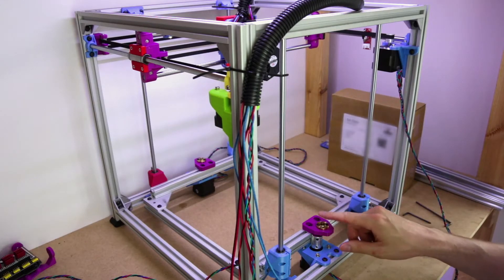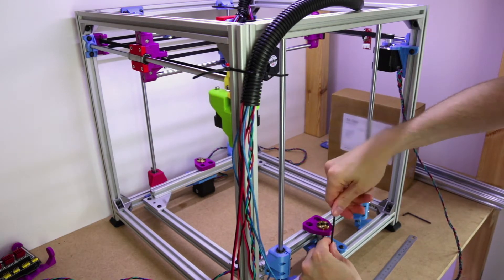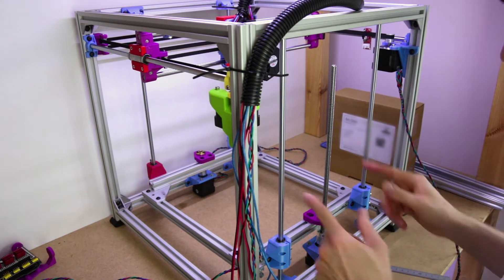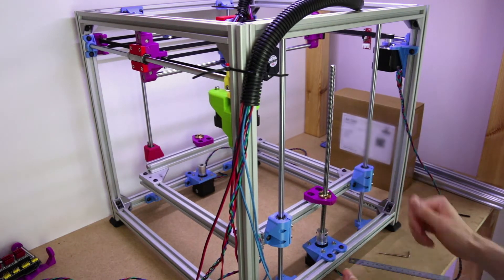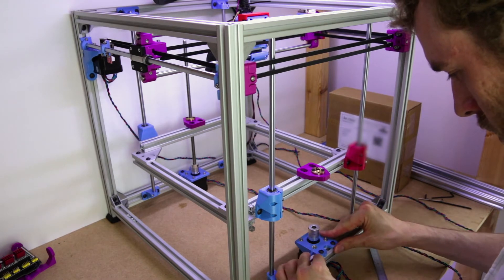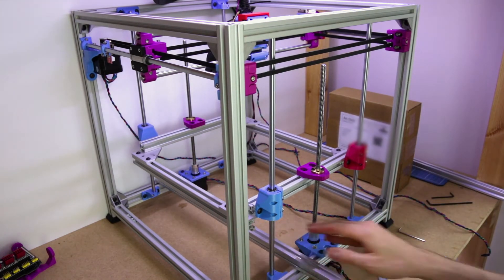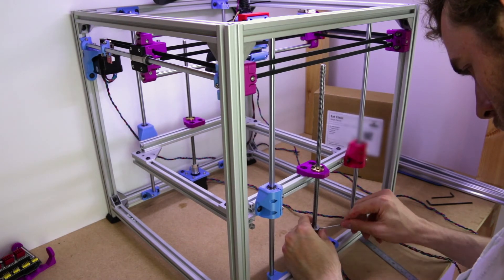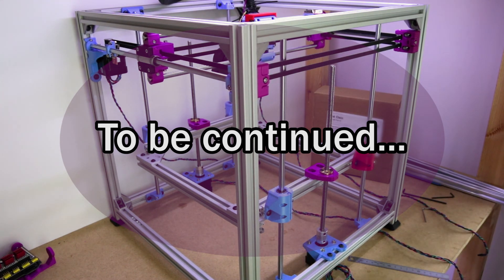Install and Align Lead Screws - STEVE Build Ep16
Installing the Lead Screws for the STEVE CoreXY 3D Printer is simple as long as can get them straight/vertical. In this video i'll show you how to install and align the lead screws so you get it just right.